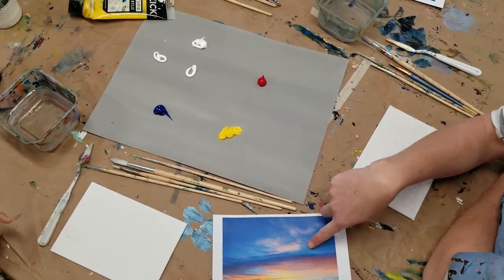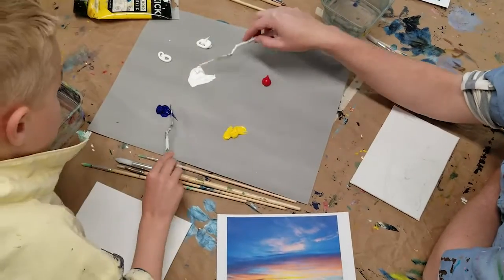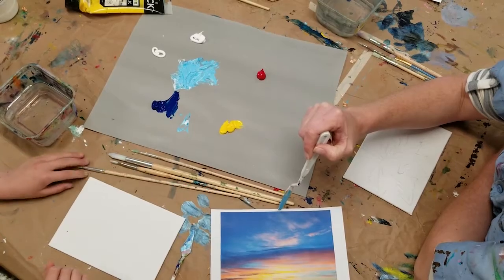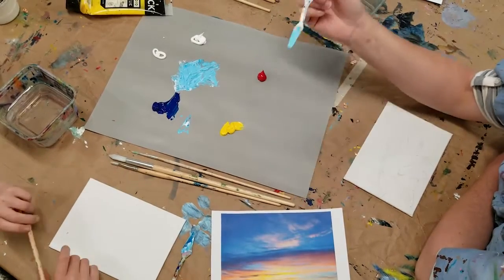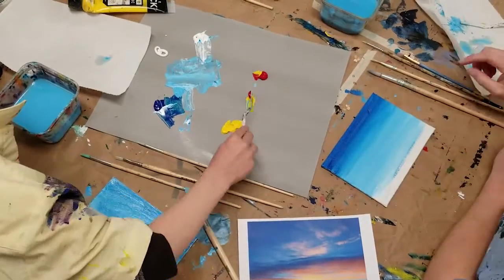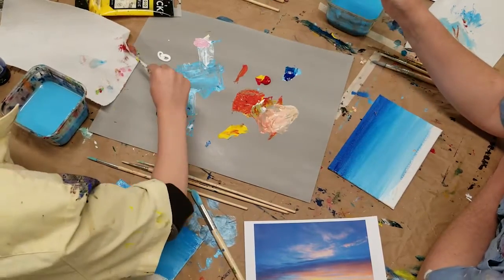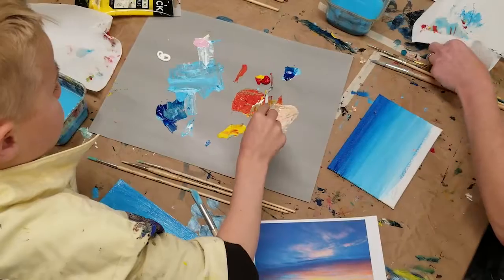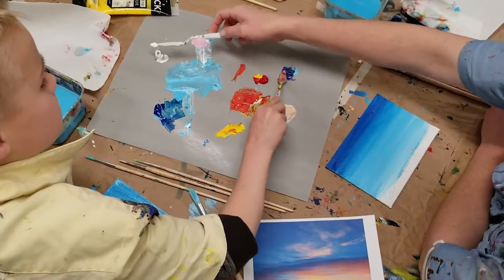Easter Sunrise (Short Version)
Just for fun sunrise painting. You just need four colors to paint along: primary yellow, primary or cadmium red, phthalo blue, and white. You can certainly substitute or add any colors you have on hand.